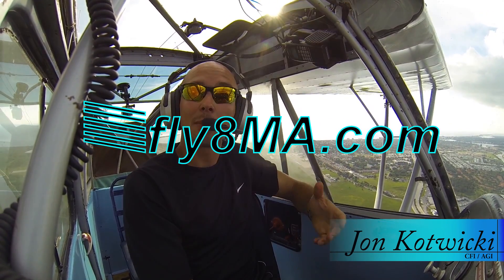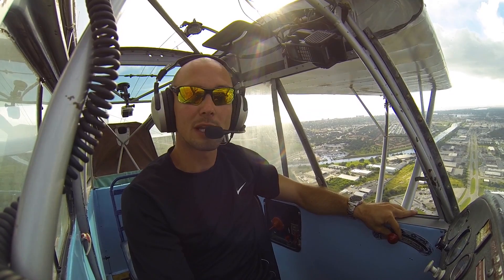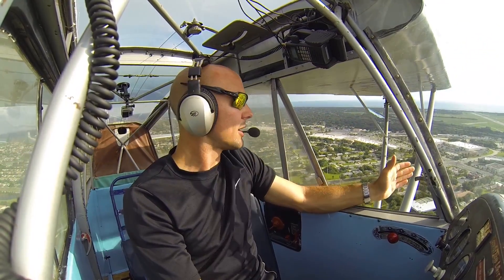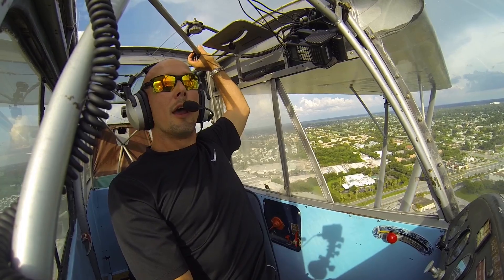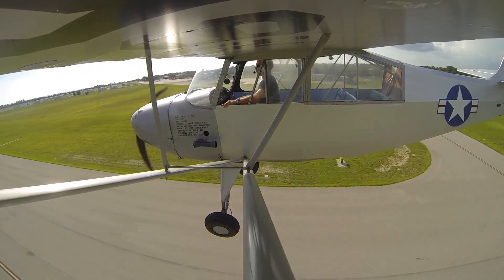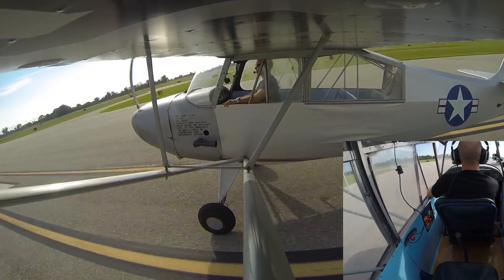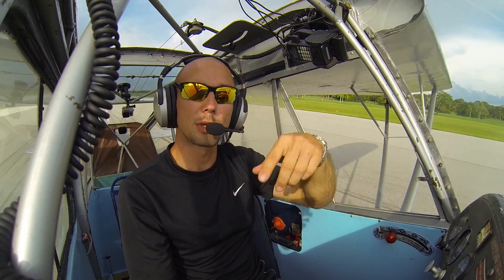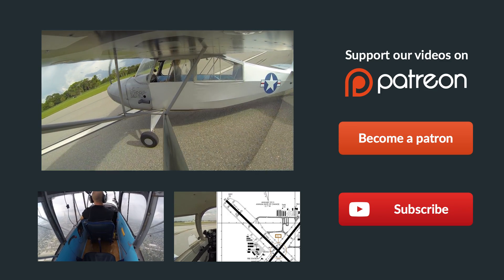Ground School: Wheel Landing | How to Land a Taildragger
Here we'll show you how to approach and land for a "wheel landing" in a tail wheel aircraft.  The key is airspeed control and getting as close to a "zero descent rate" as you possibly can.

As always, leave your questions in the comments below!

🛩️Private Pilot:
-Airspace
-Landings

🌦️Instrument Pilot Ground School:
-Airspace
-Rules and Regulations
-Systems

🛫Commercial Pilot Bootcamp:
-Maintenance Requirements
-Systems
-Airspace

-Tailwheel
-Crosswind Landings
-Weather
-Airspace
-Seaplane
-Sport Pilot
-Spin Awareness